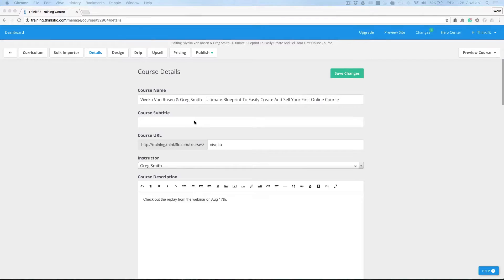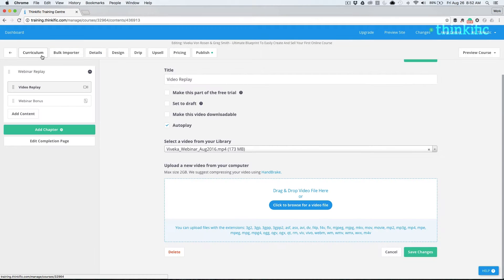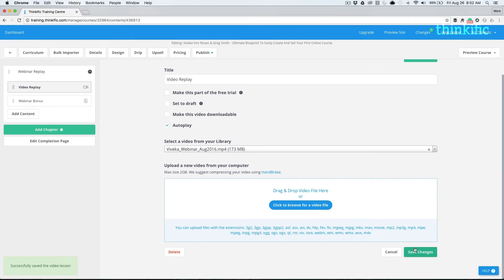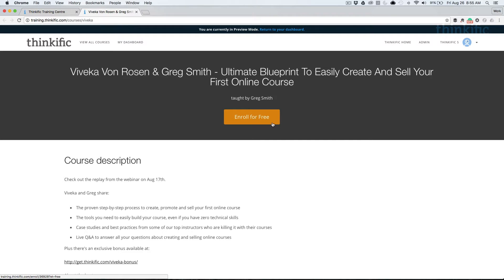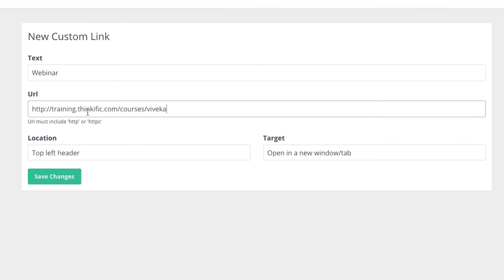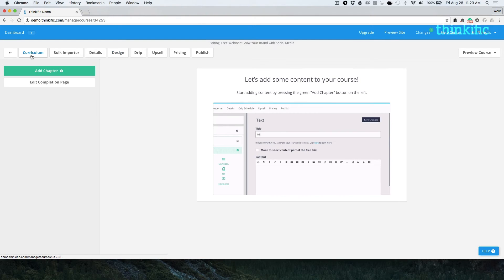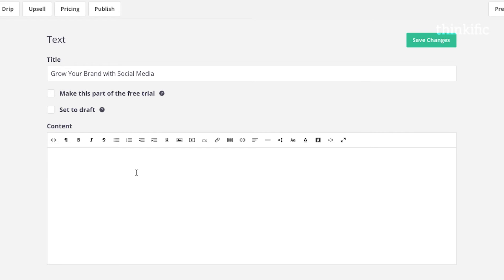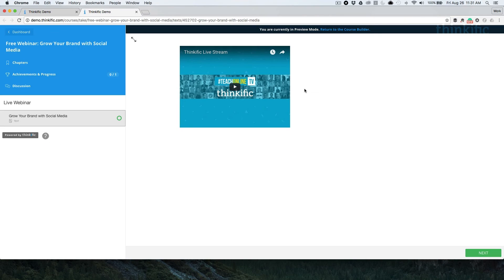Adding Webinar Recordings To Your Thinkific School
In this video, we show you how to add your webinar recordings to your Thinkific school.